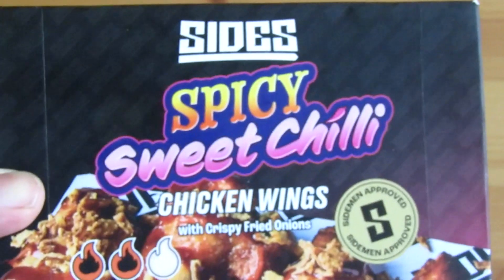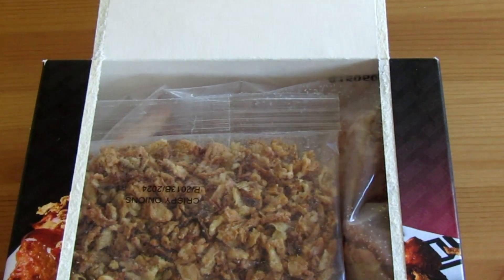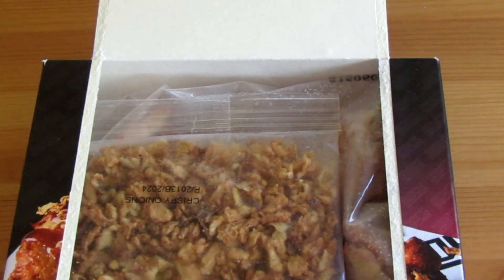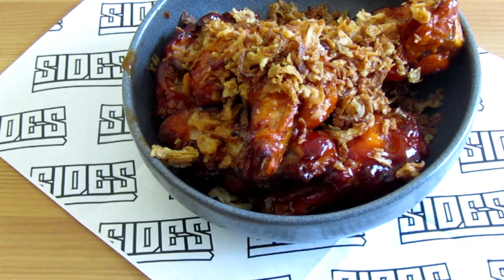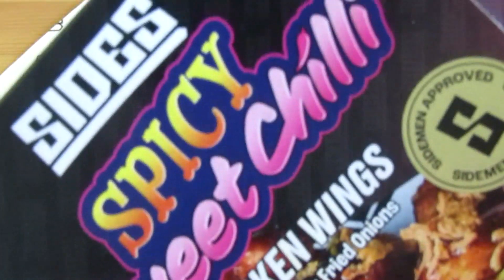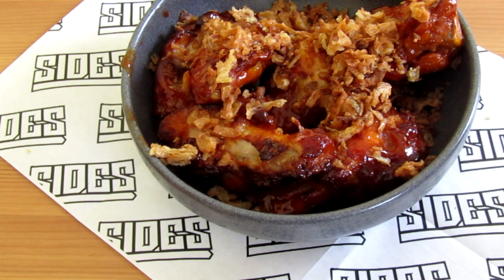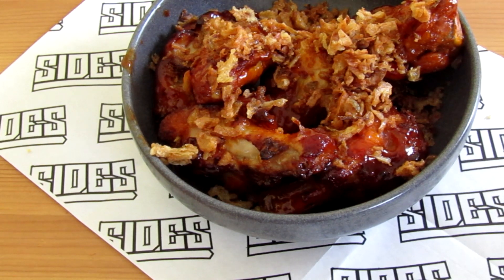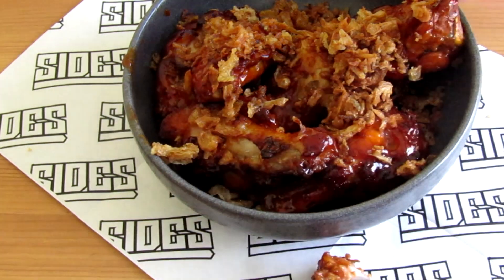Sides Wings Review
We finally take on Sides, via the Iceland and food warehouse route, give em a go!